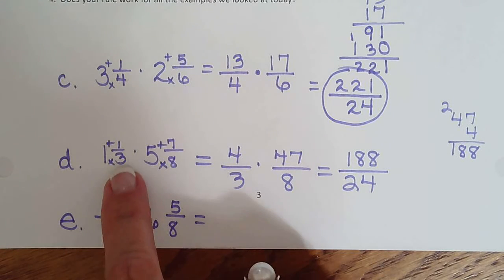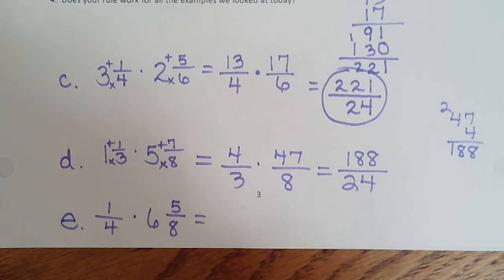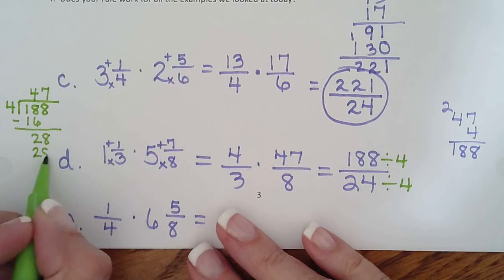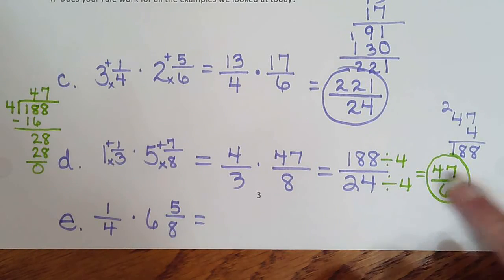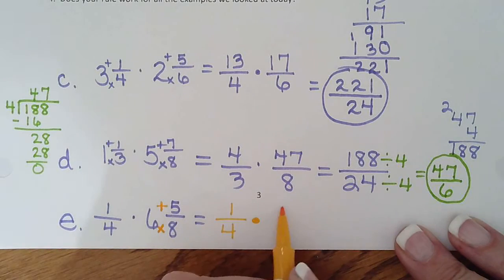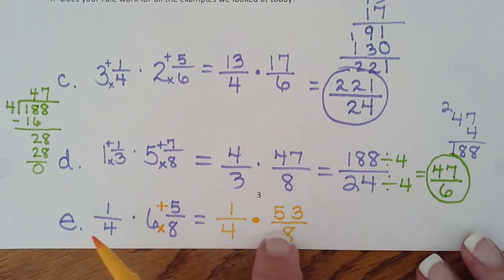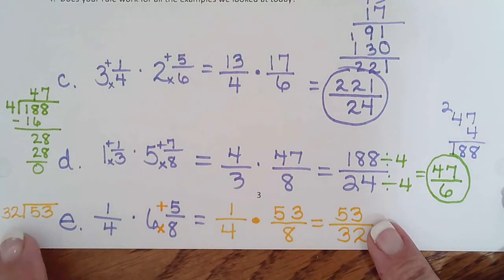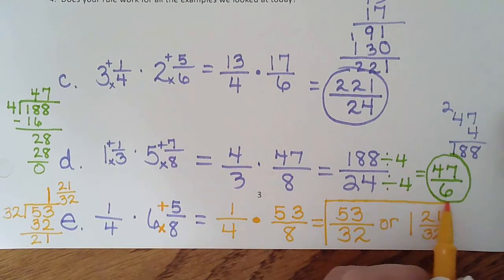Module 3 Lesson 6B, page 3 (last 2 problems)